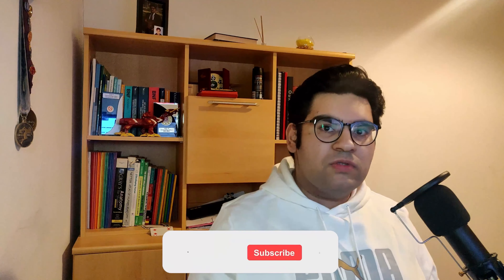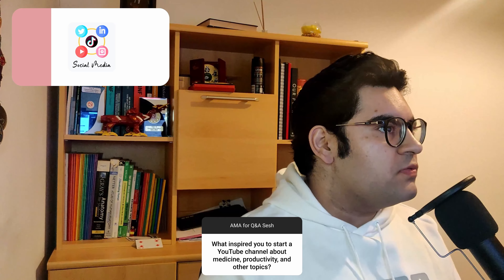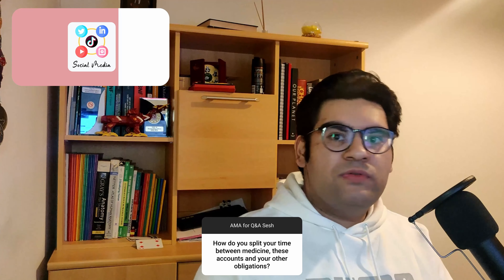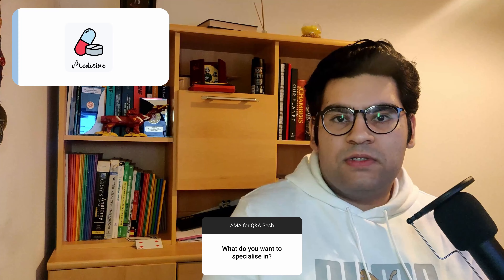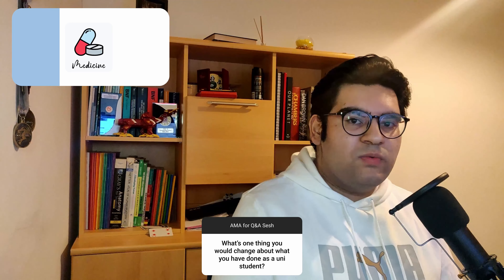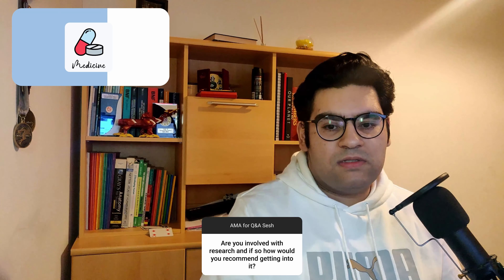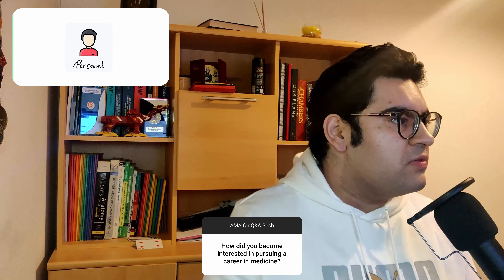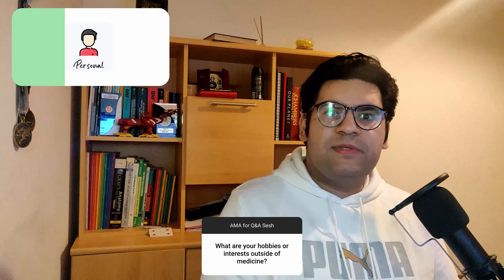Answering your Questions - 1,000 Subscriber Q&A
In this video, I'll be answering your burning questions in a special Q&A session. From personal to professional, no topic is off-limits. So sit back, relax, and get ready to learn more about me and what I do. Thank you for your continued support, and let's get started!

Stabiliser: DJI Osmo Mobile 3 Combo